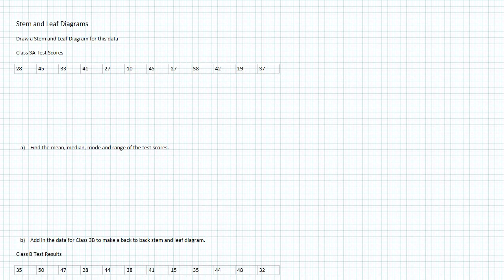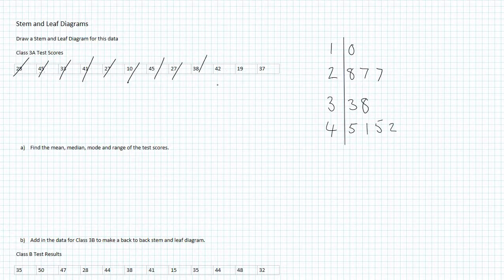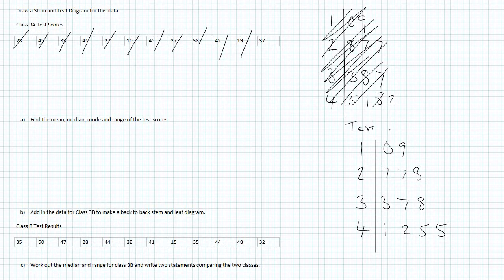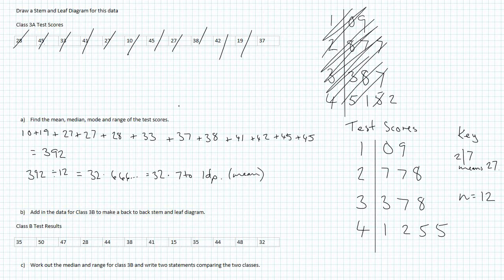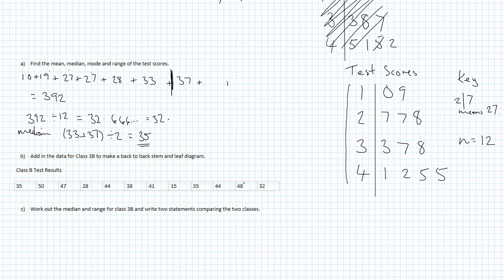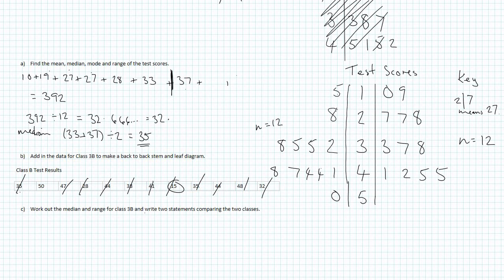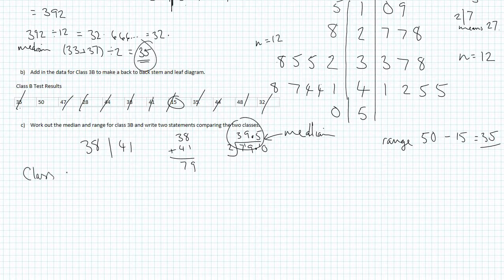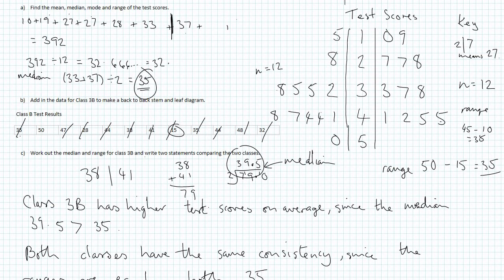Statistics 9 Stem and Leaf Diagrams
We show how to draw and interpret stem and leaf diagrams, including back to back stem and leaf diagrams.